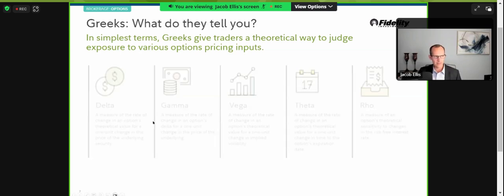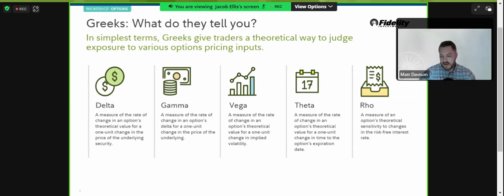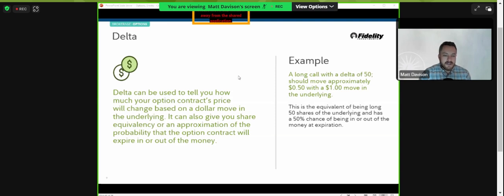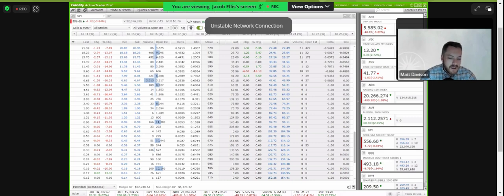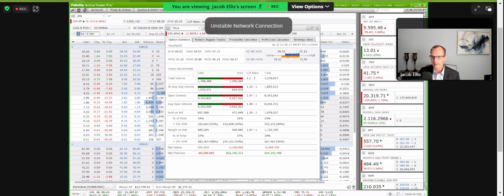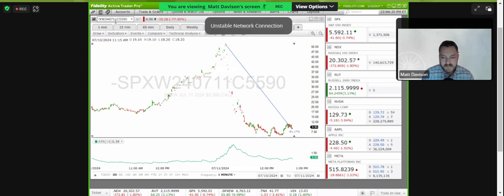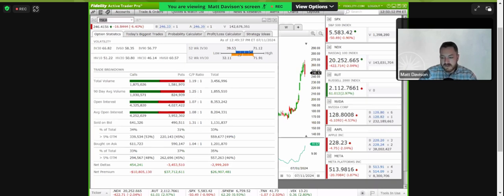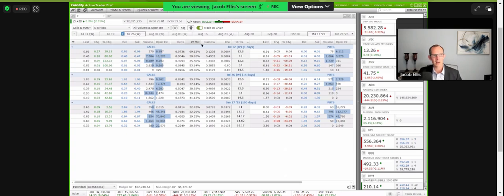Option Greeks Demystified 07/11/2024